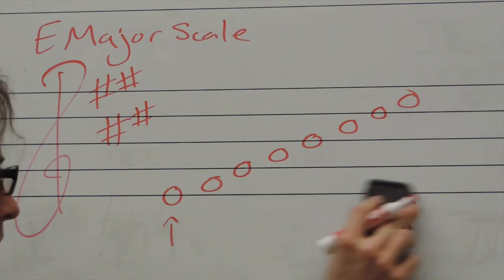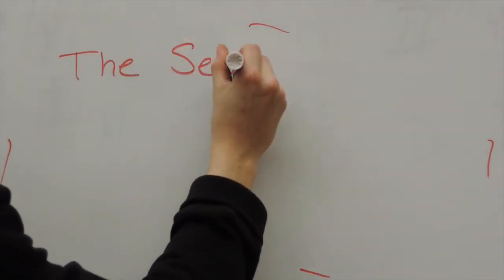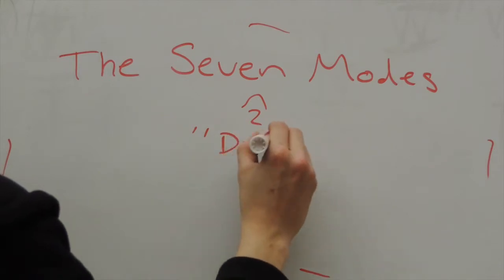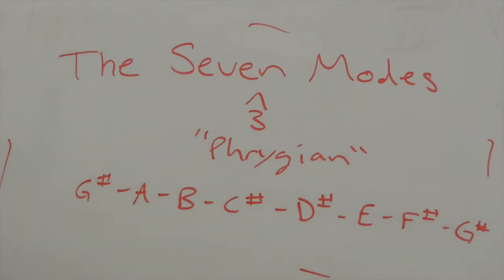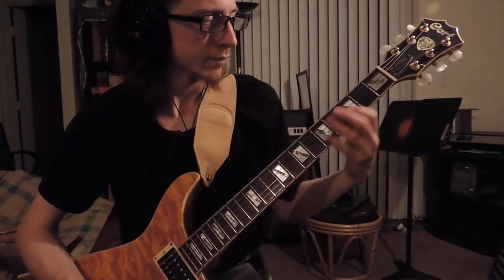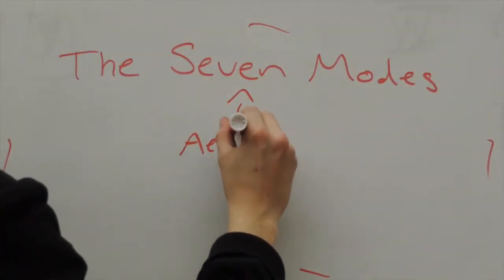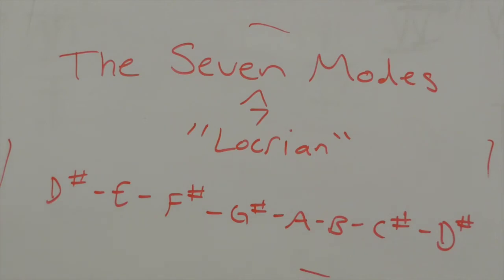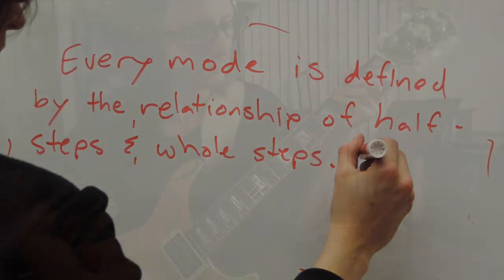Guitar Guidance: Episode 3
Explanation of the 7 modes in E Major